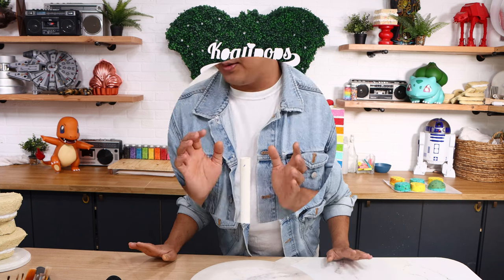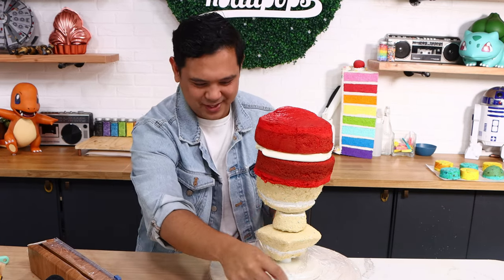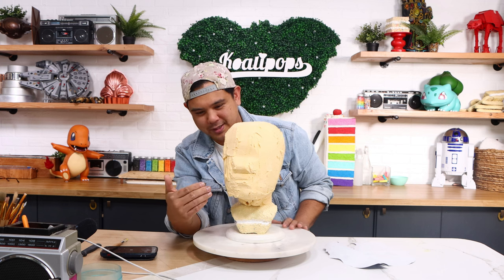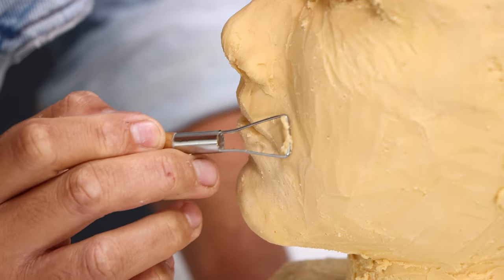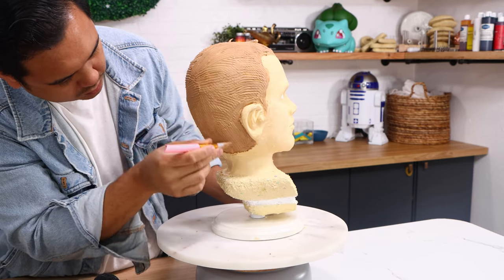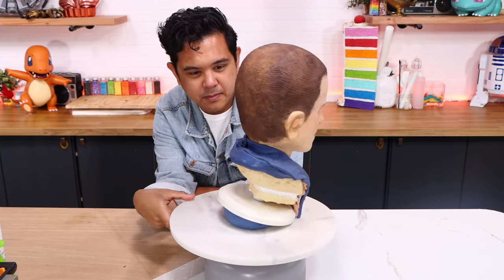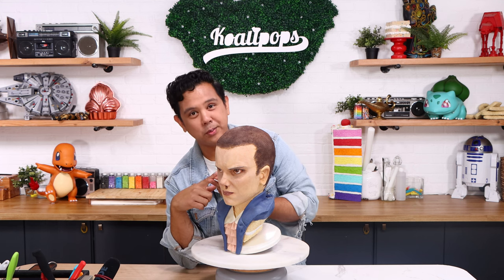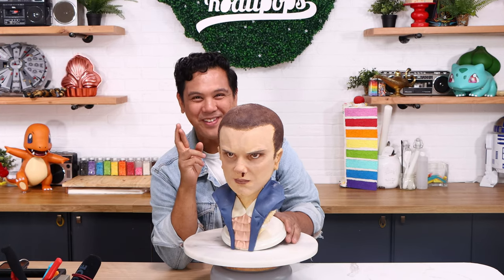I Made Eleven from Stranger Things 4 with Cake!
Who should I make next?
Eleven from Stranger Things 4 is my most accurate cake to date =)I love the expression on her face and the nose bleed! what did you think of Stranger Things 4?